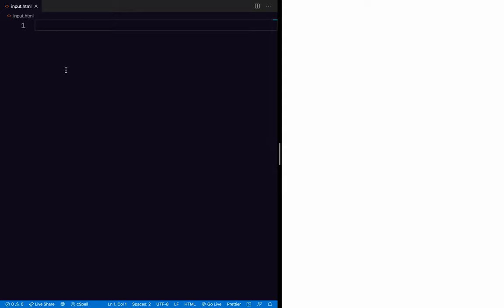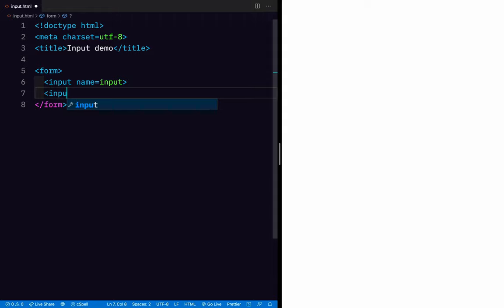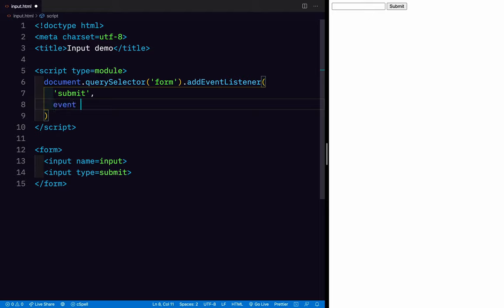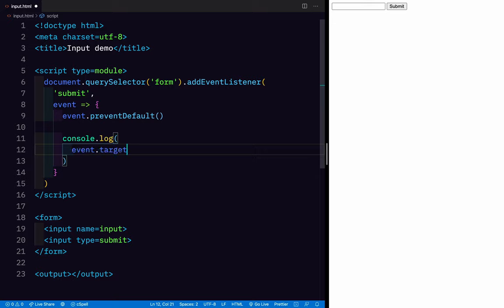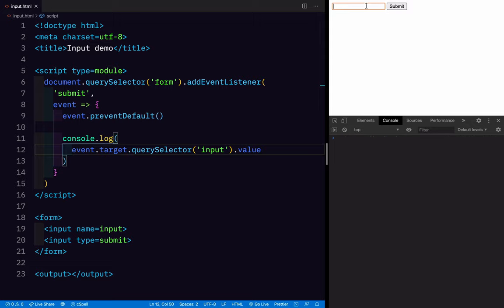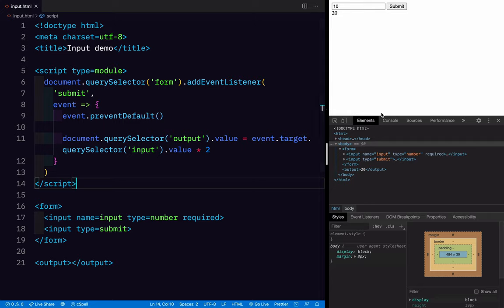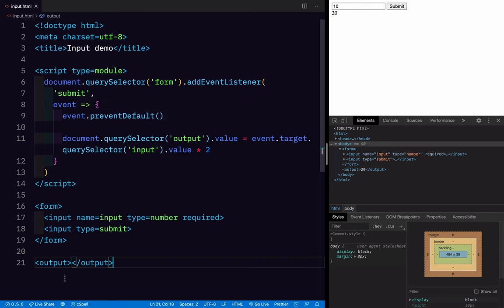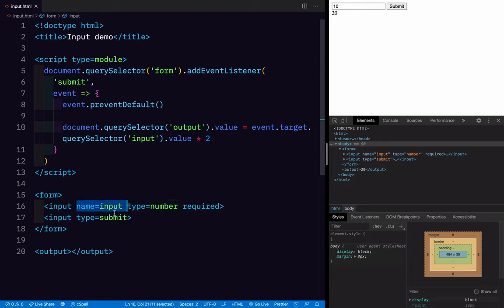Making an Input Element Interactive with JavaScript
in this demo we'll make a form that, when submitted, displays a multiple of the number entered into the form in another element.